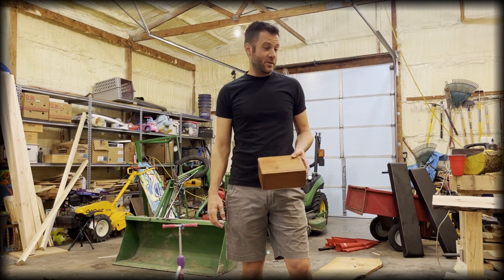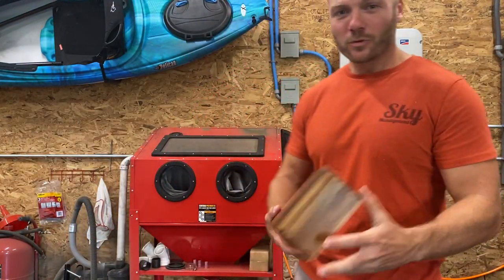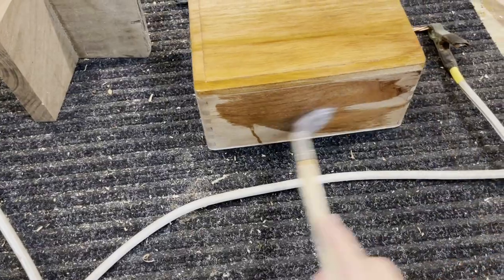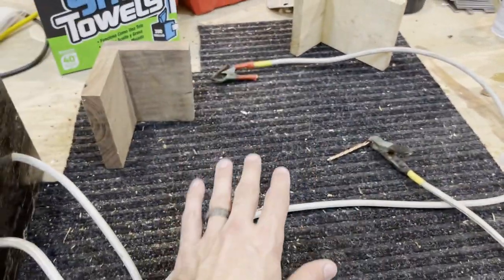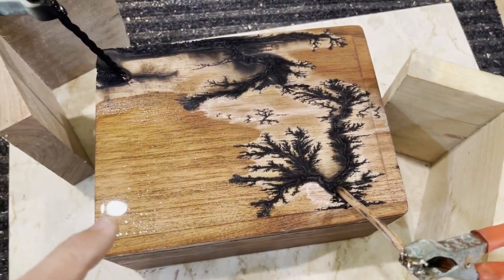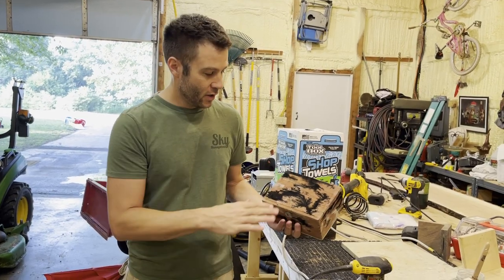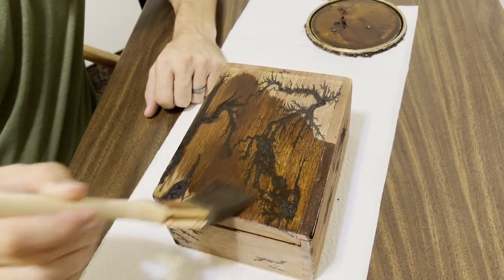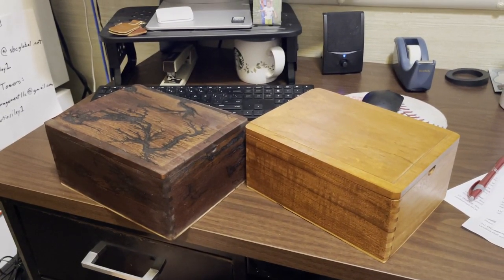Dangerous but Beautiful: Fractal Lichtenberg Figure Wood Burning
We got cigar boxes for cheap and his is a quick and creative way to personalize them with a technique called fractal burning or Lichtenberg fractal etching.  It can be dangerous but the results are random and etch the wood with beautiful lightning patterns.

The process involves removing the finish, coating the box in a solution, burning the box, and finishing with a stain and sealant.